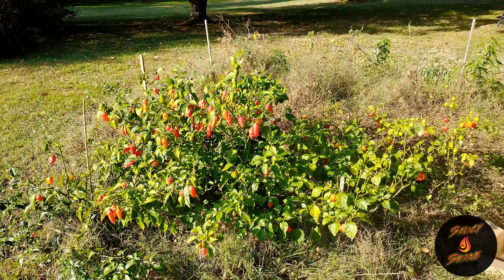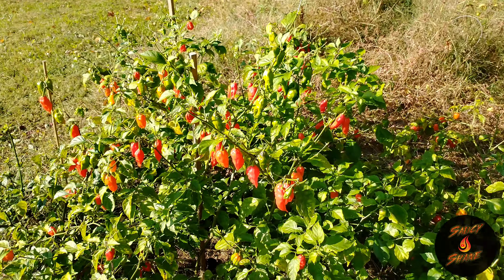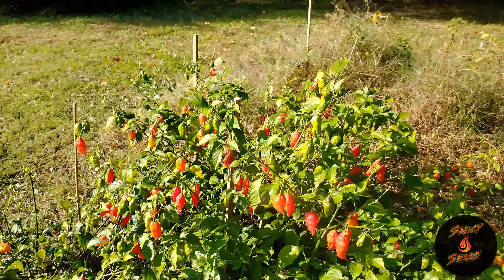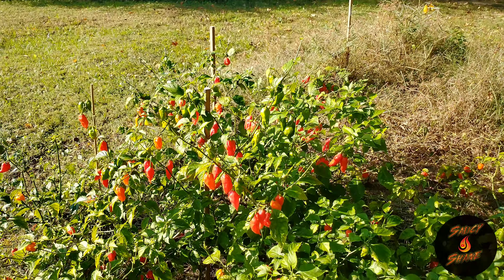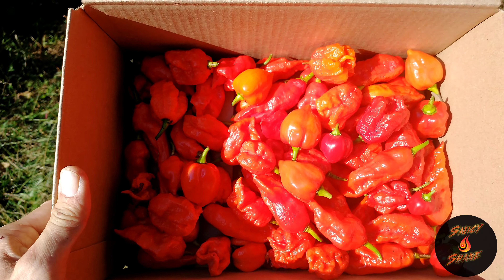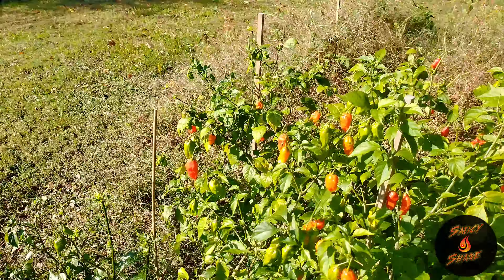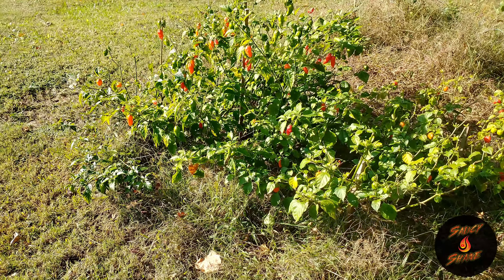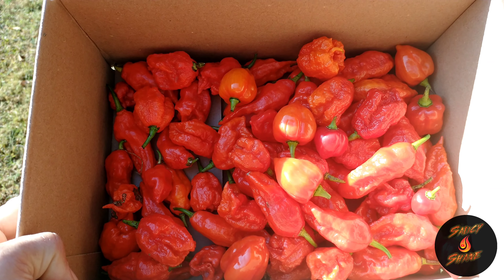Final garden update 2020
Hello friends, this is my final garden update if the 2020 season. Colder weather is upon us, and it's time to start making our final harvest. This is a quick update of the pepper garden. Gathered a box to ship out to a good buddy Blake Hurst 👊🔥 Go check him out